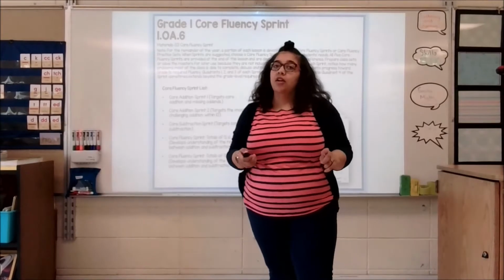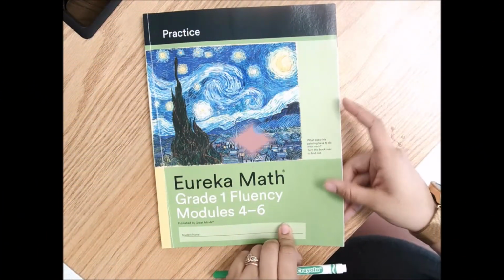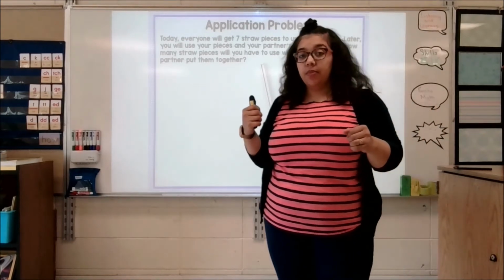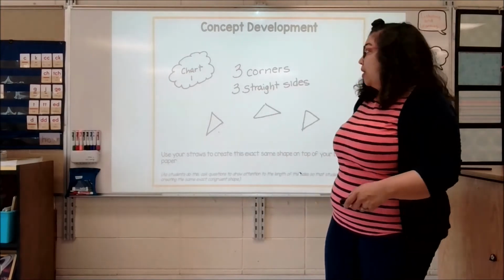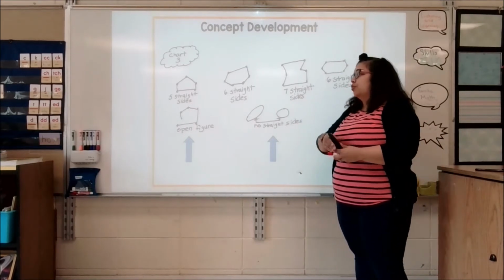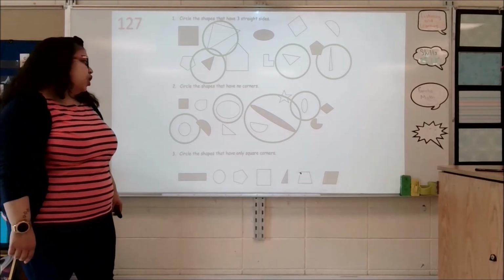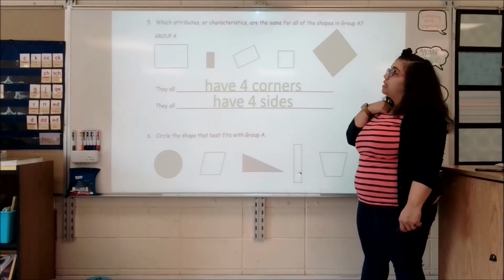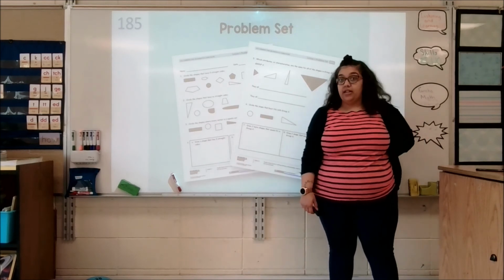Topic A Lesson 1 Teacher Video